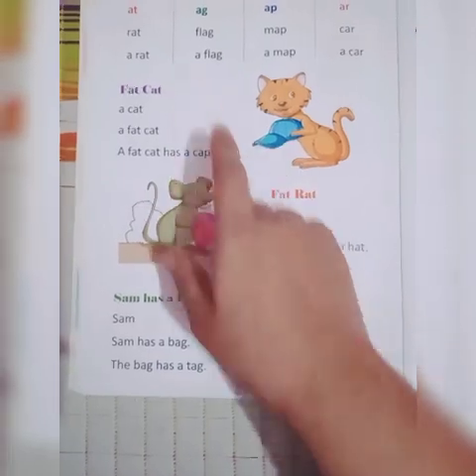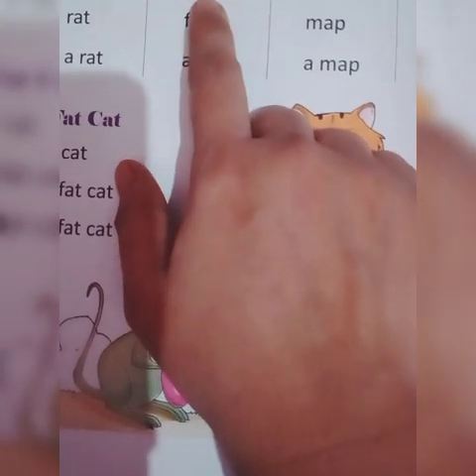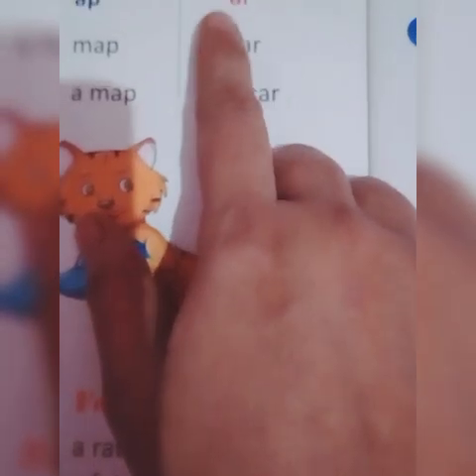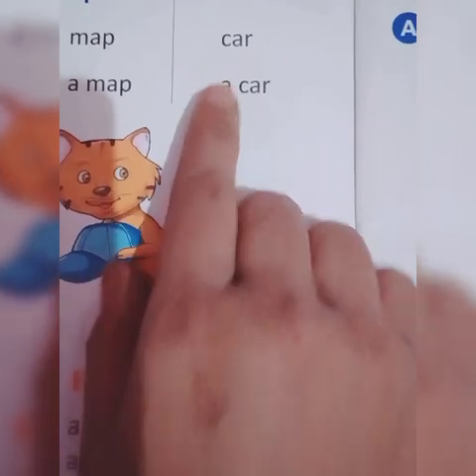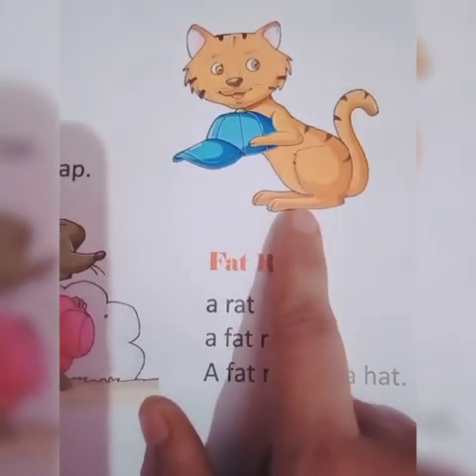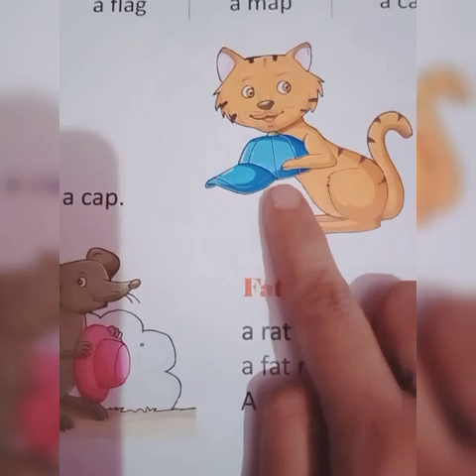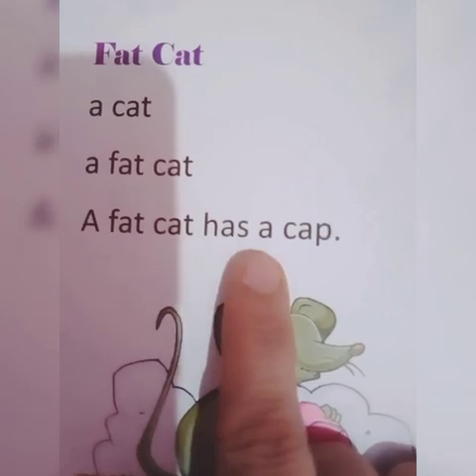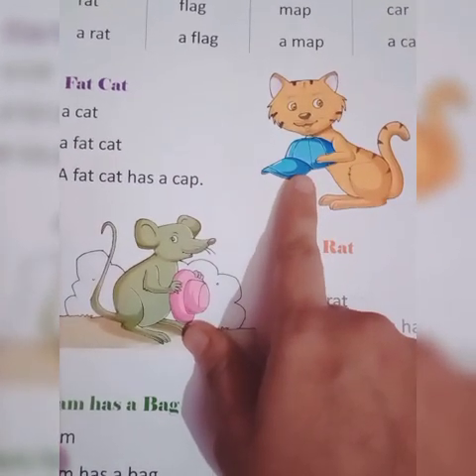KG- English Class# 🌻🌸Reading # learningwithfun# ❤️🌸🌻School Chale hum